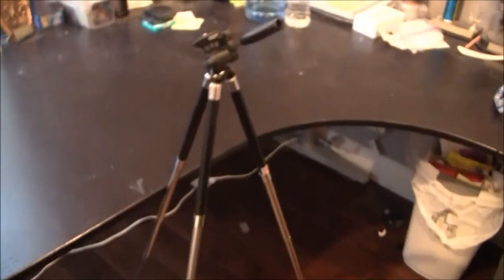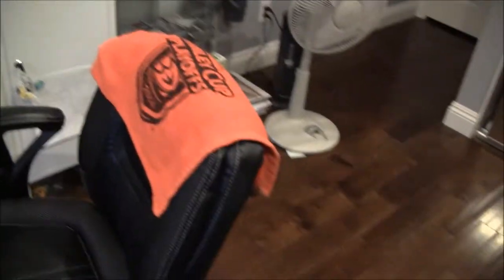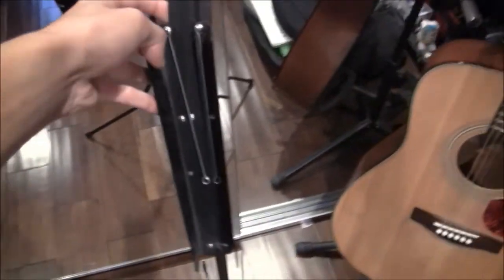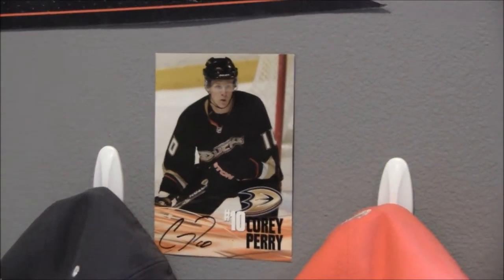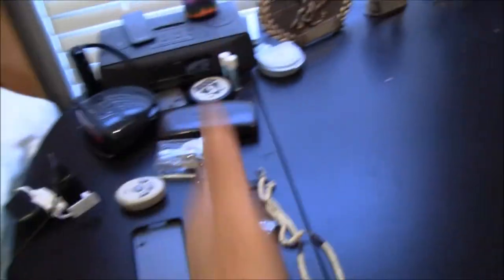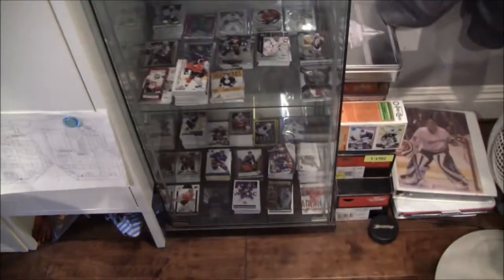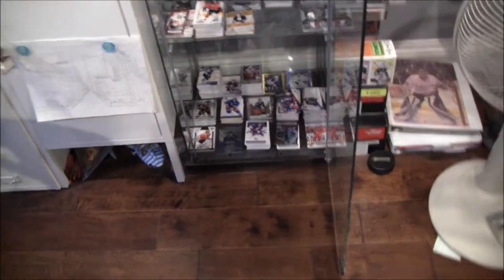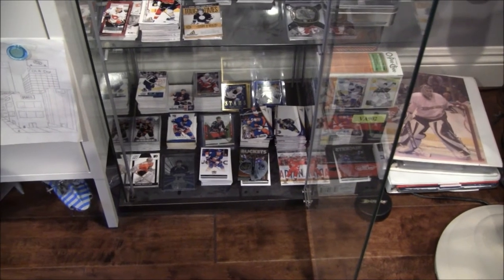Card Room Tour!!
Welcome, everyone to mandalorian105's card room! For this week, I give you little tour of the new and improved card room. Hope you guys enjoy!